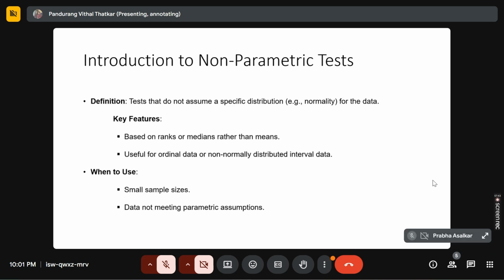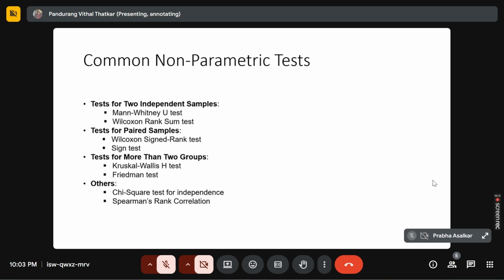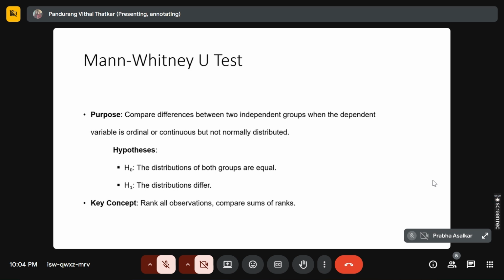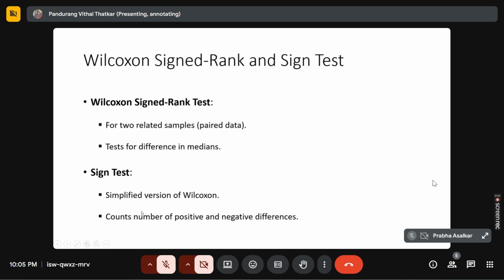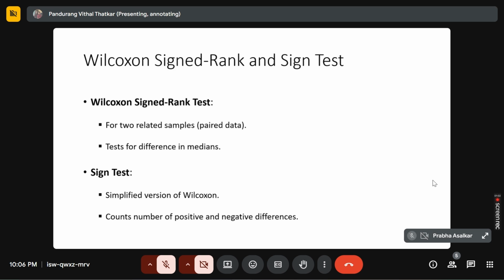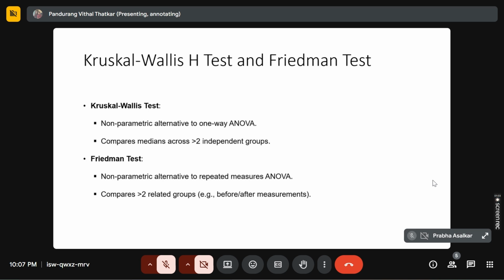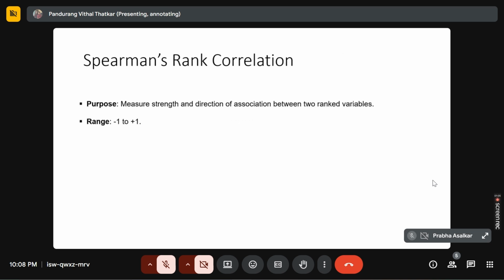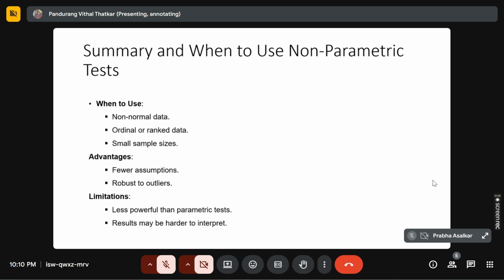Biostatistics Module - Non ParametricTest MRCOG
This video is about the Non Parametric test used in biostatistics and this topic is frequently asked in MRCOG examinations.